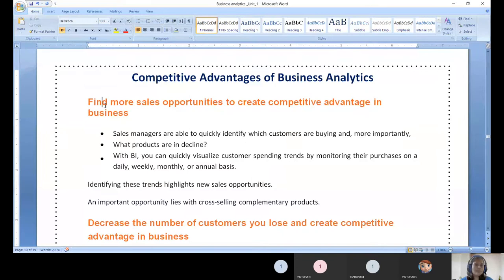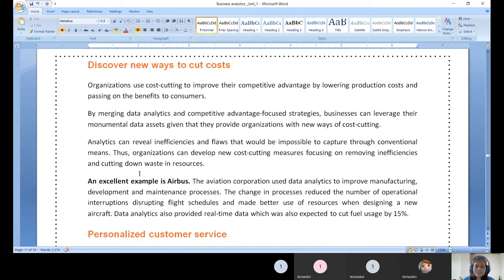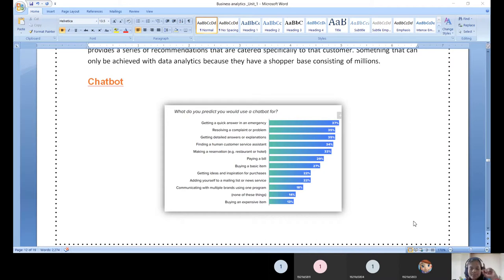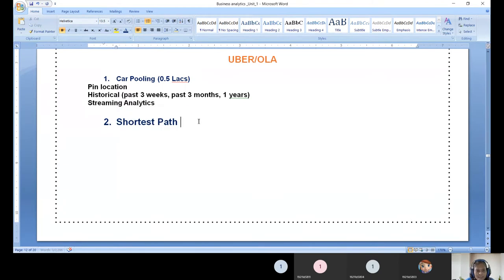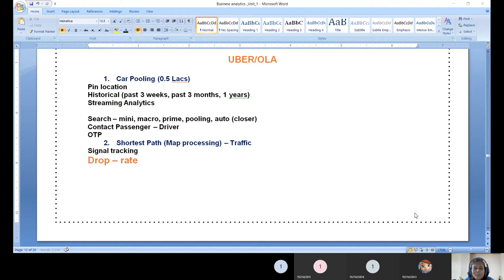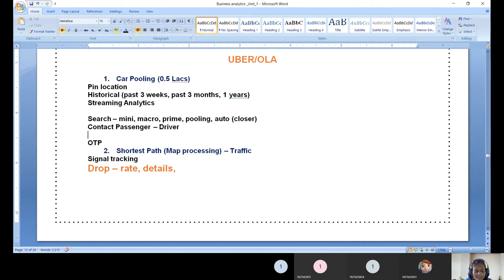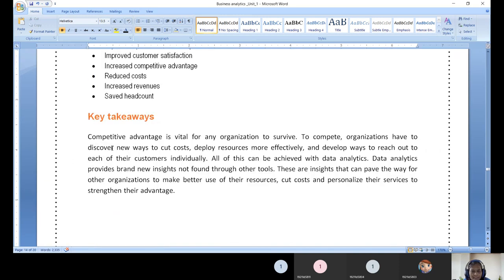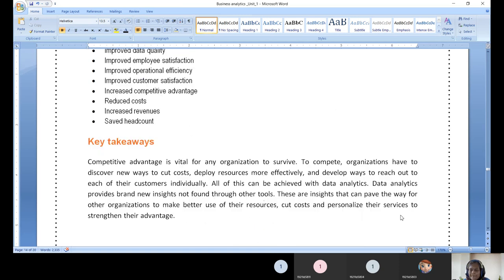Business Analytics - Use Case